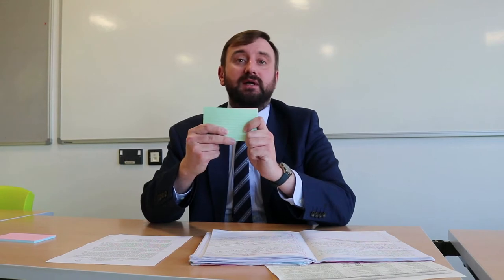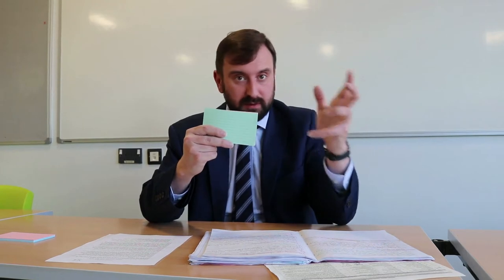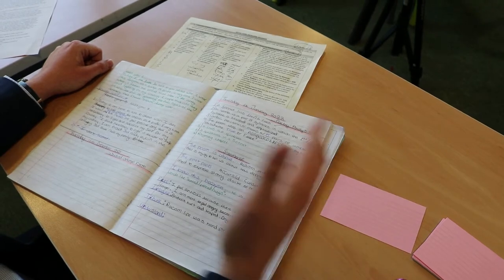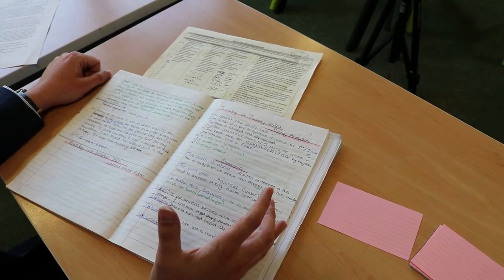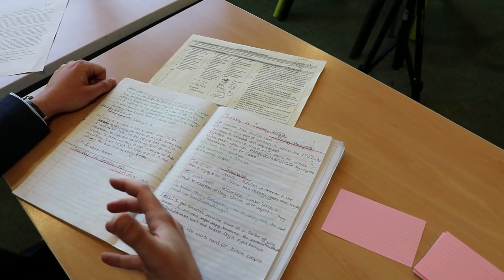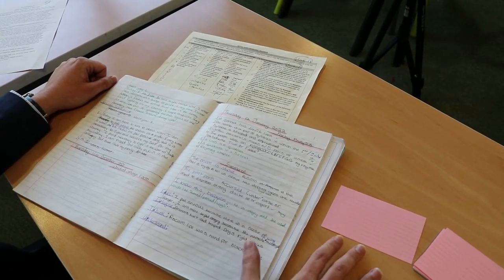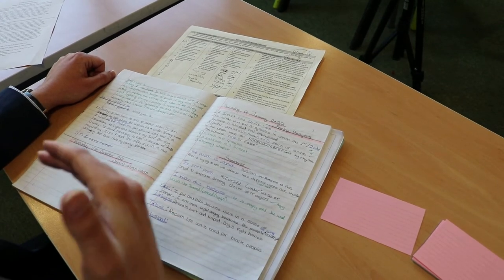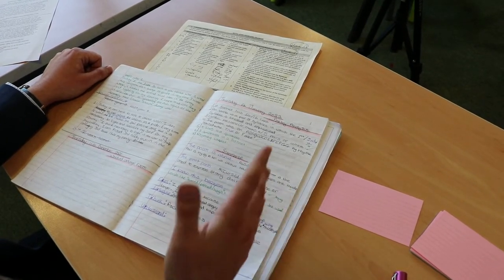Year 8 Revision Guidance- Flash Cards